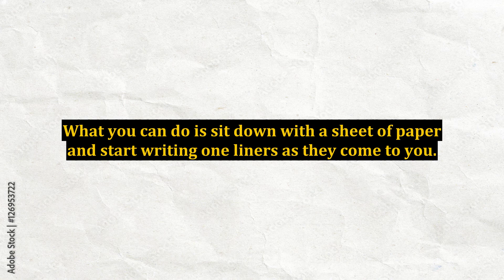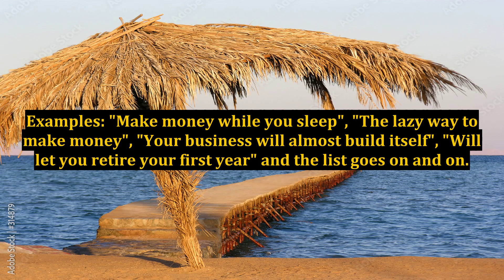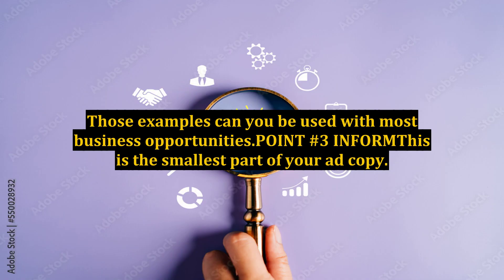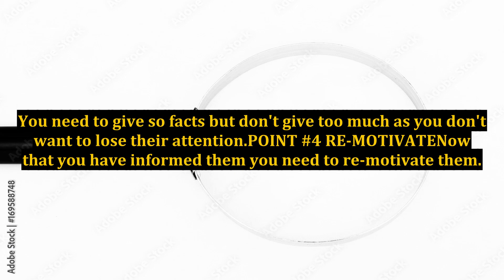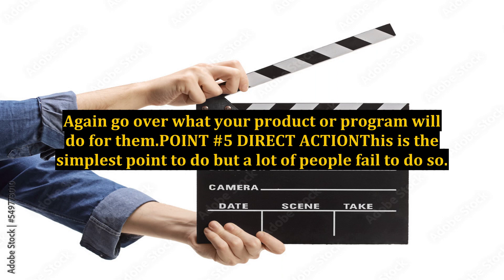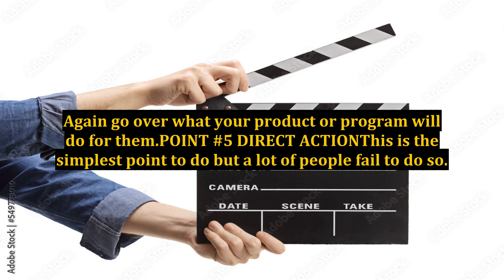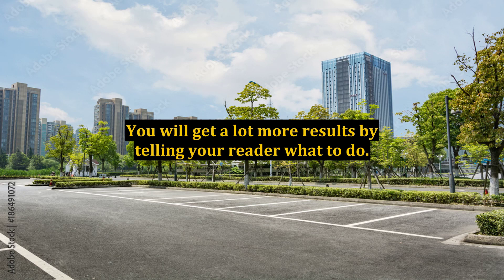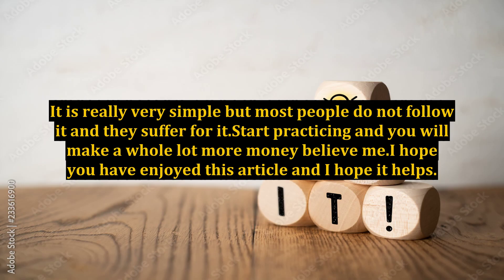Make a Killing With Killer Ad Copy